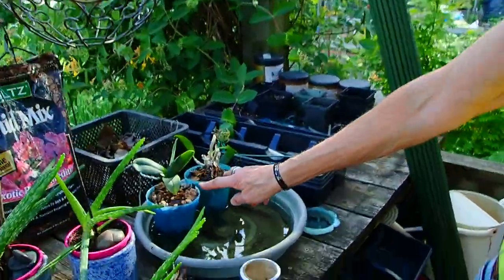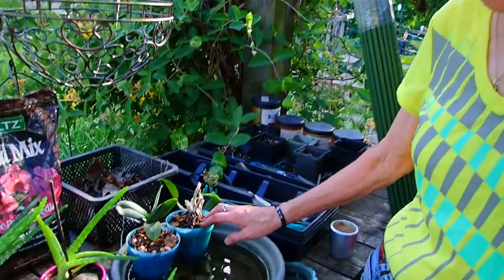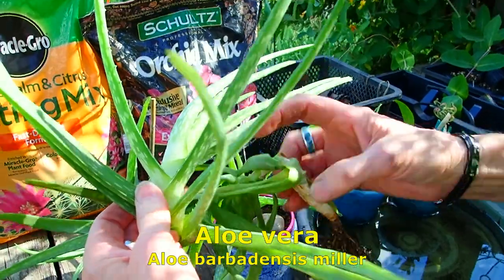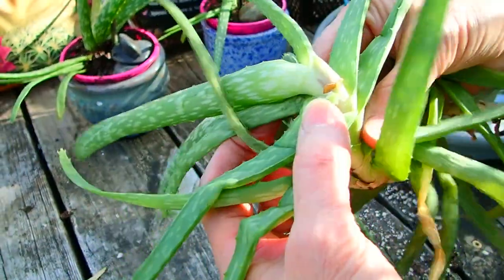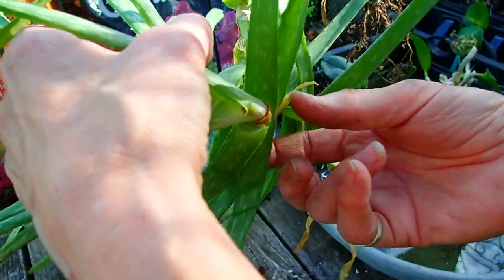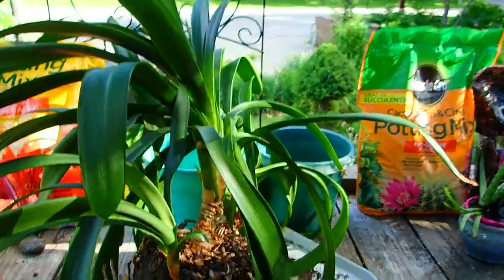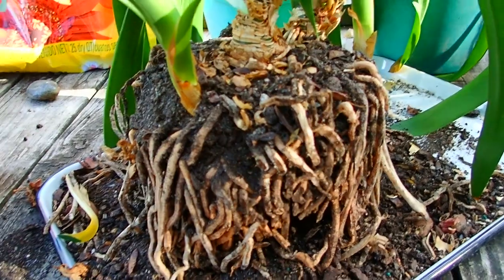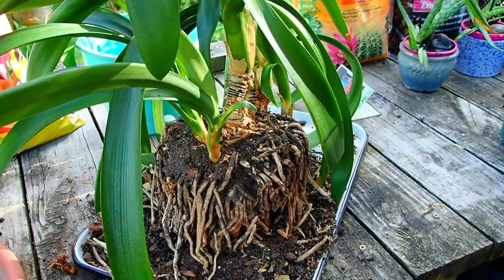Repotting House Plants - Wisconsin Garden Video Blog #1036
This week much of the country will be facing temperatures in the 90’s which makes this the perfect time to begin repotting House Plants. I have three types of plants that desperately need to be repotted: orchids, Aloe Vera and Belgium Hybrid Orange Bush Lilies that have all out-grown their containers. The Belgium Hybrid Orange Bush Lily root ball was amazing and something I have never seen. It hadn’t been repotted for all the years we had it growing in the office south window. I literally had to cut it out of its container. Separating the plant and roots was rather challenging and something you have to see to believe. Once divided we used a variety of appropriate planting mediums, then watered and set in a shaded area of our back porch to recover.